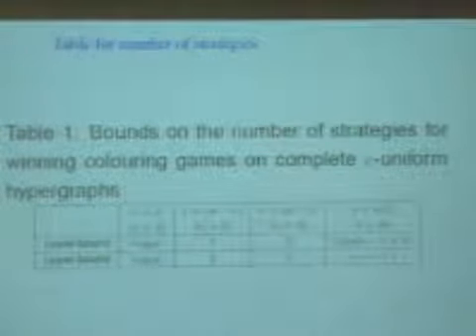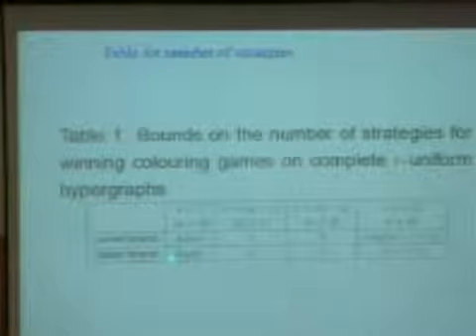On the communication complexity of certain hypergraph vertex-colouring games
Module Name: On the communication complexity of certain hypergraph vertex-colouring games by Prof. S P Pal